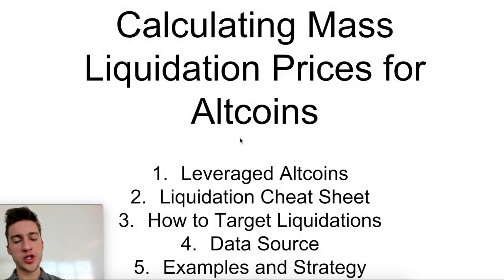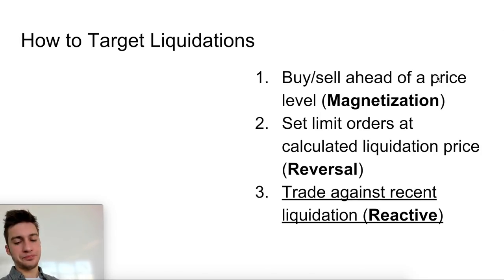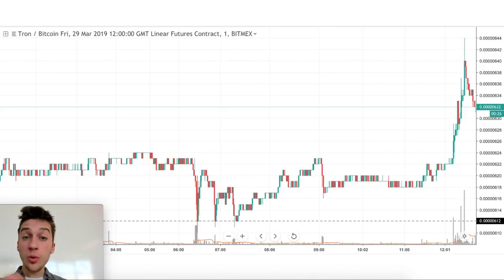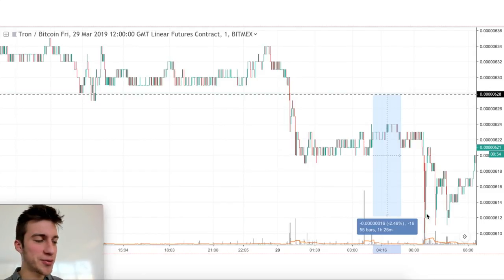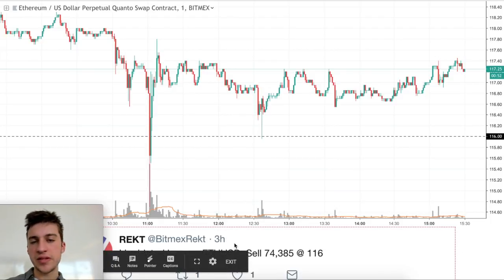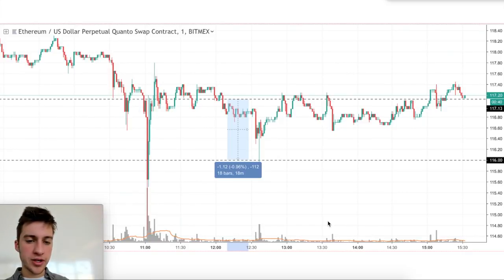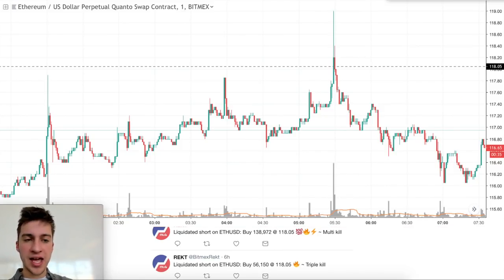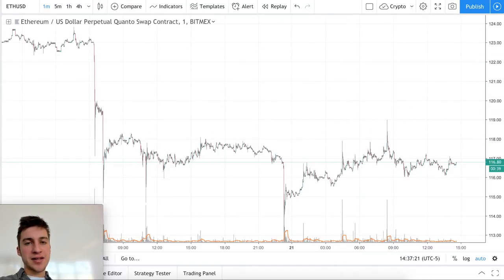Scalping Bitmex Altcoin Liquidations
This video shows how a trader can take advantage of other traders getting liquidated on altcoins that are traded on Bitmex. We look at the maximum leverage available for the altcoins and their corresponding change in % liquiduation prices. We also take a look at a strategy behind utilizing the liquidation data with several examples of historical liquidations. Happy trading!